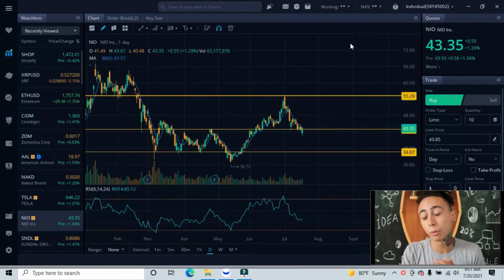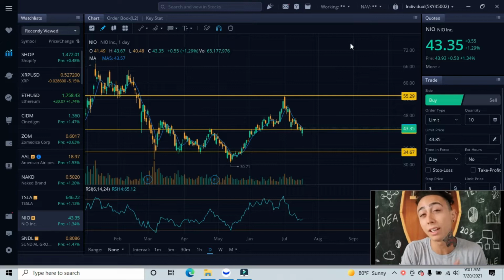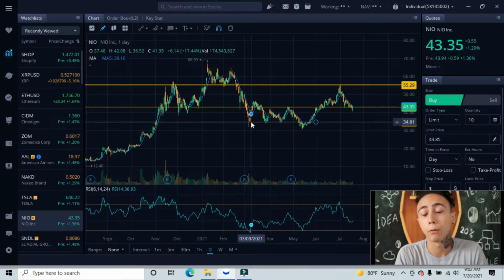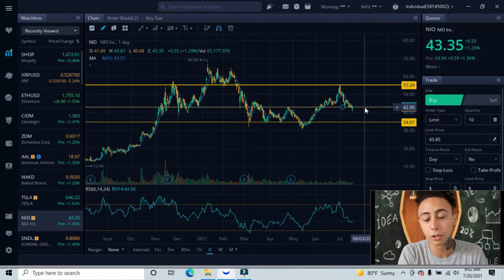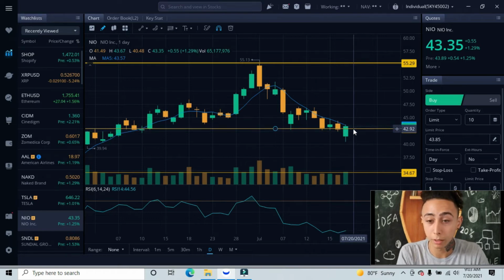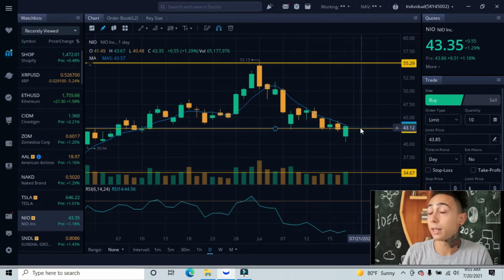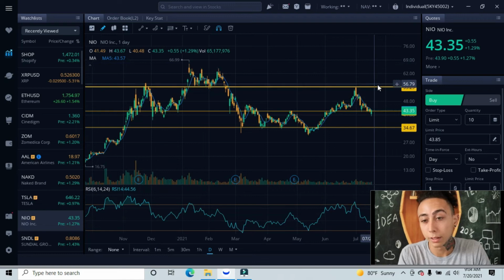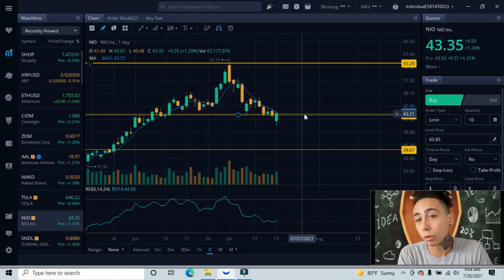NIO STOCK PRICE PREDICTION! Nio Analysis (Update) 2021